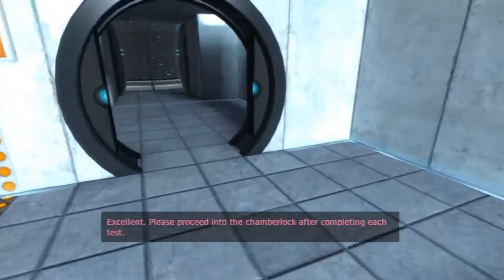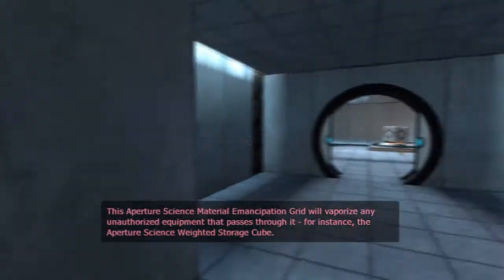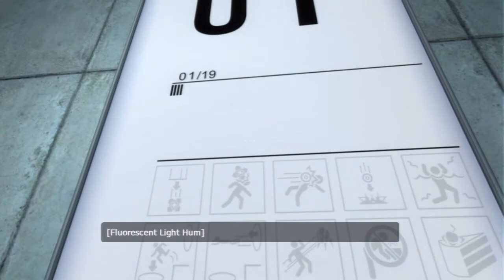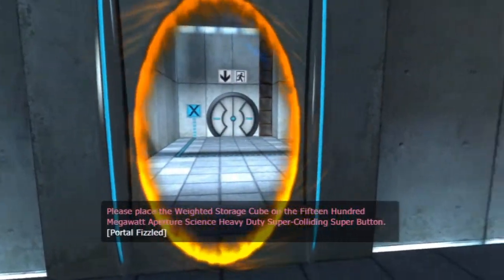Portal Part 1 (HD)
Welcome to my next LP, Portal. This is going to be a LP with very short videos Sorry about that :( I hope you like it

Video Features
720p HD
29.97 fps (Frames per Second)
48000 Hz, Stereo

Credits

Game
Paper Mario N64  - Wii

Capture Card
Hauppauge 1212

Sound Board
XenyX802

Computer
Toshiba Laptop

Audio Headset
Turtle Beach X12